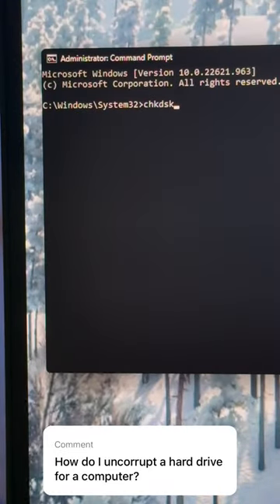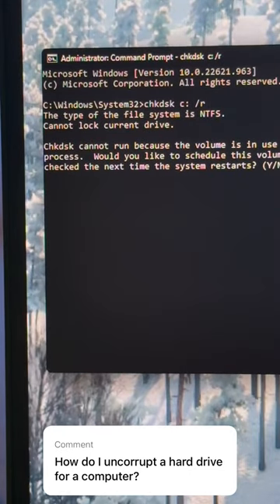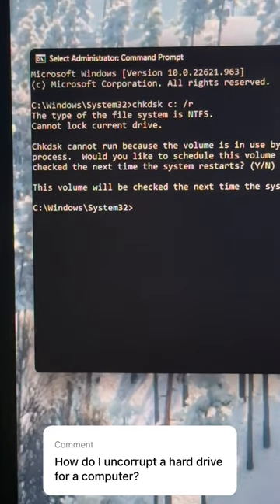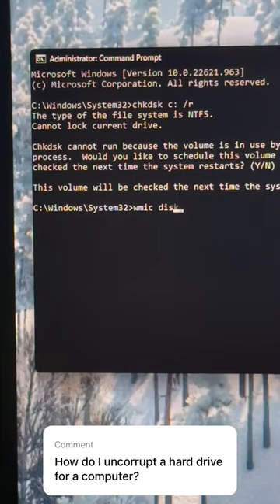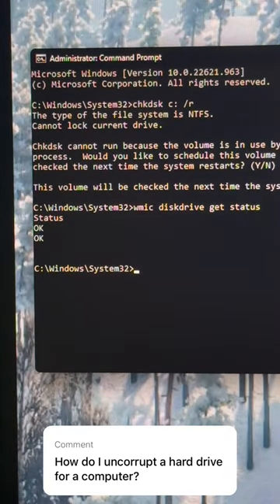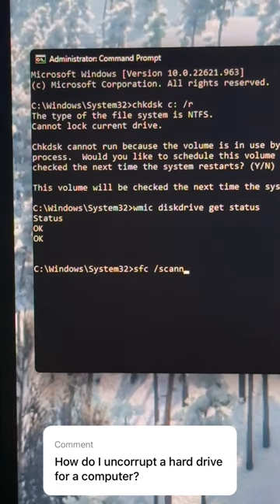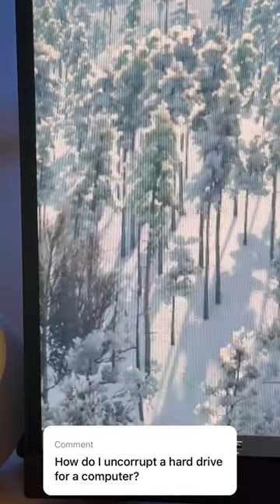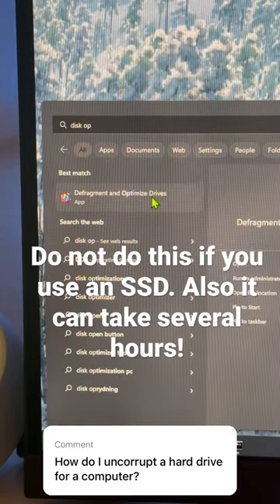How to fix a corrupted hard drive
If this doesn’t work. You can try this guide: How to Repair a Corrupted Hard Disk Without Formatting It in Windows 10/8/7